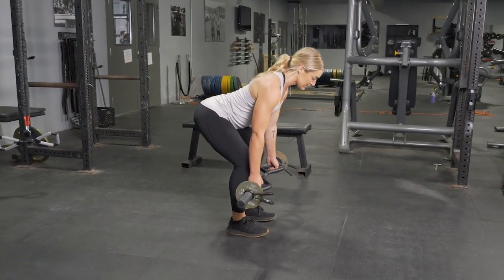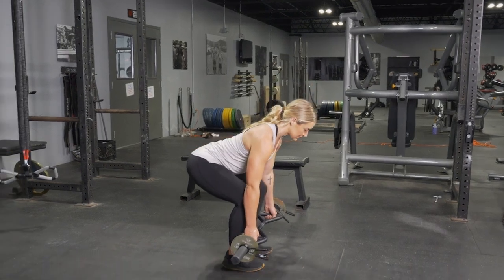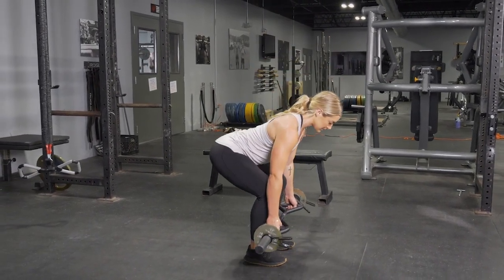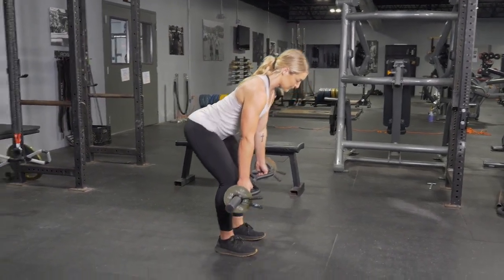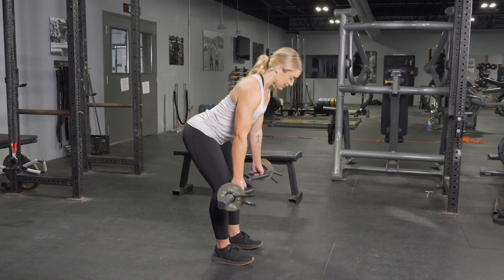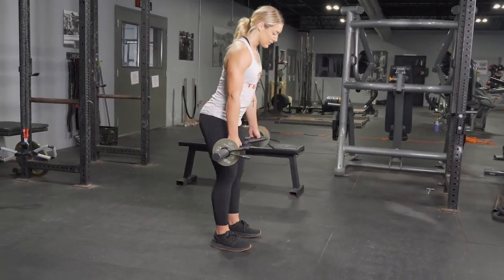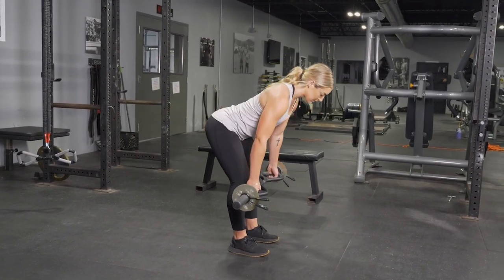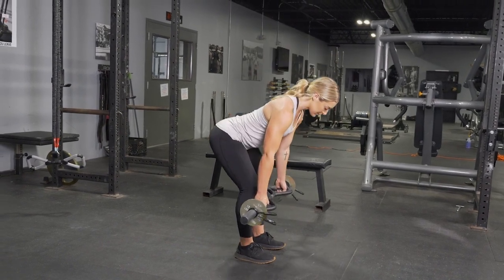Deadlift w/ Original TGrip Bar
There is no exercise you can't do with your TGrip Bar. The Diamond shape lets you keep your hands in a neutral position while allowing proper leg space.